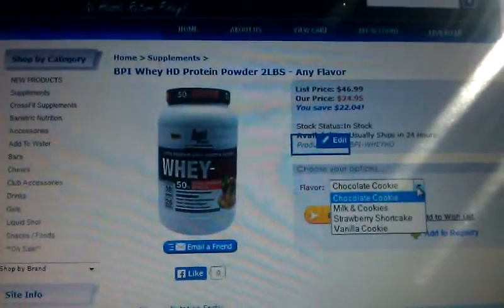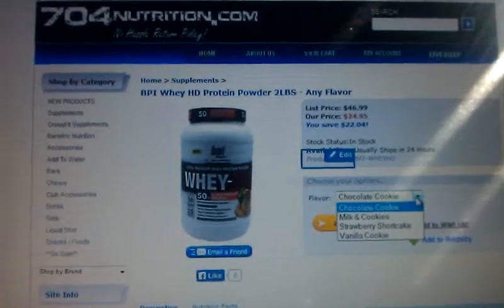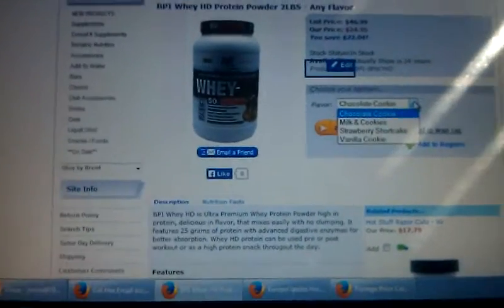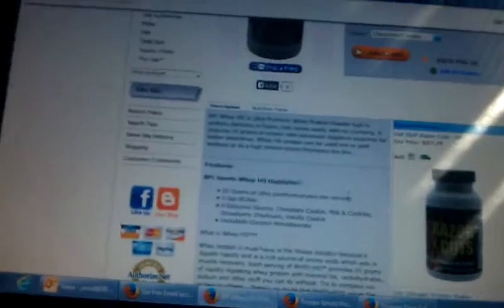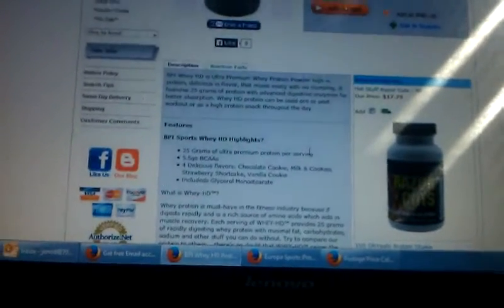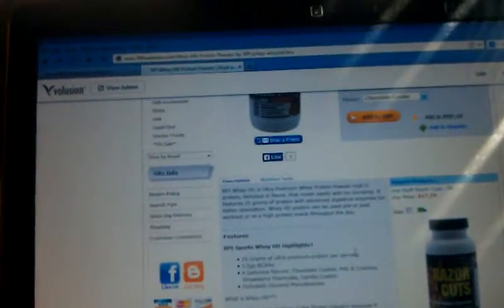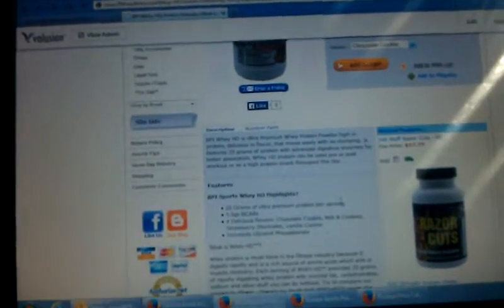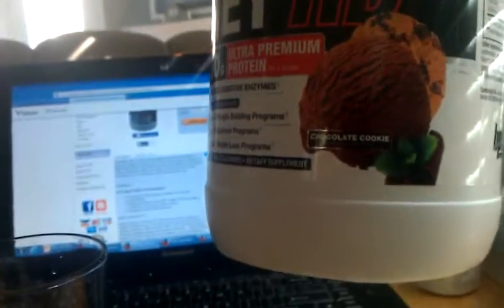BPI Whey HD Protein Review - 704Nutrition.com